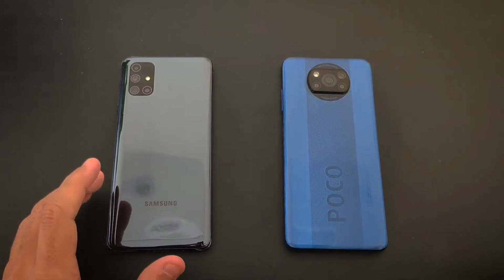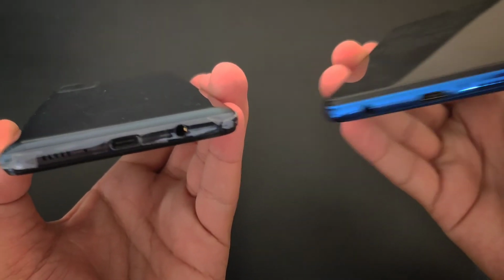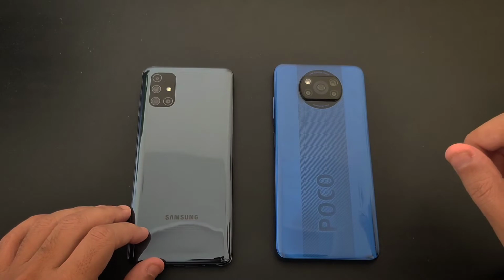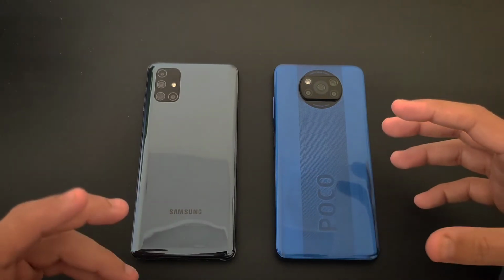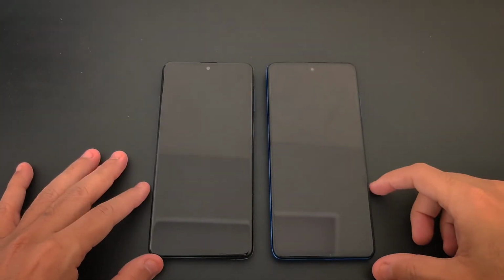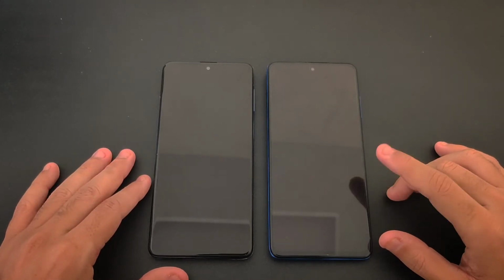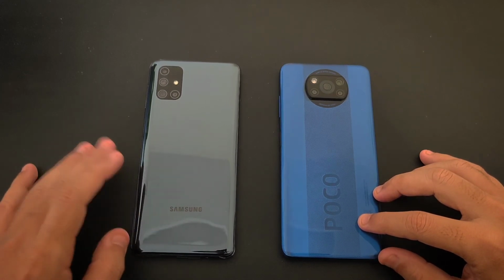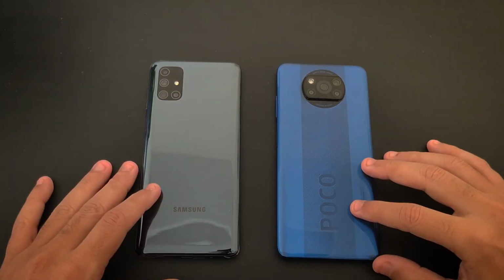Phone Comparation : Samsung Galaxy M51 vs Poco X3 NFC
Buy Samsung Galaxy M51

ASUS ROG Zephyrus G14 GA401IV | Moonlight White| 14" FHD 120Hz | 3.0 GHz Ryzen 9 4900HS, RTX 2060 Max-Q, 16 GB 3200MHz RAM, 1 TB PCIe SSD